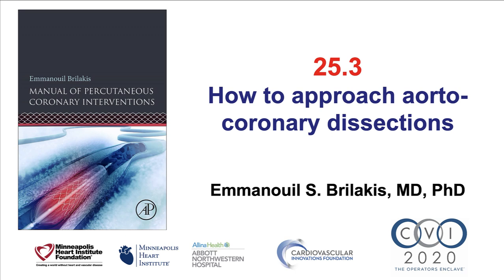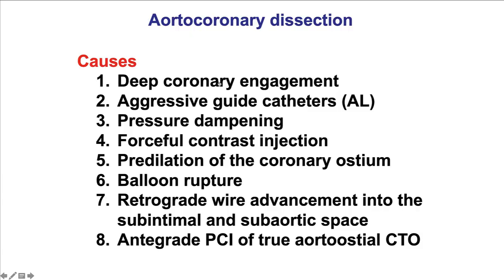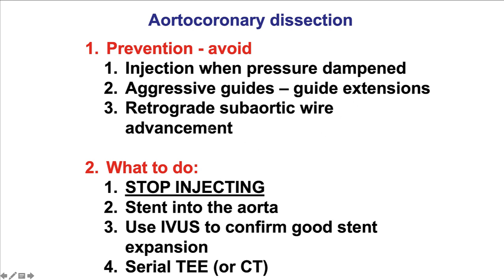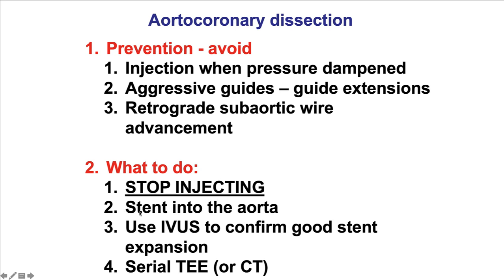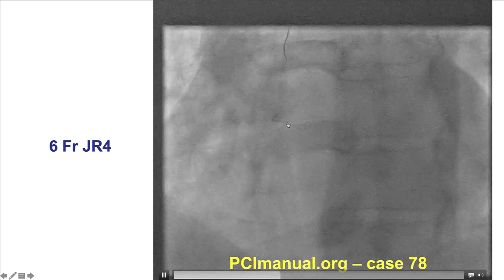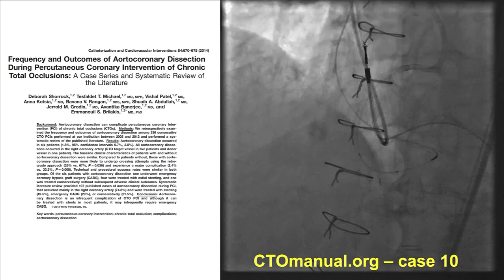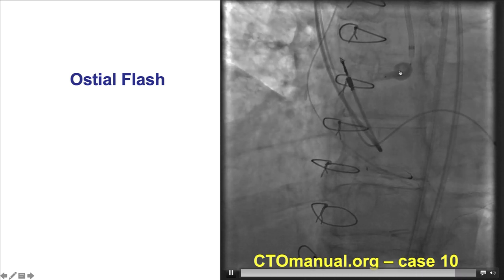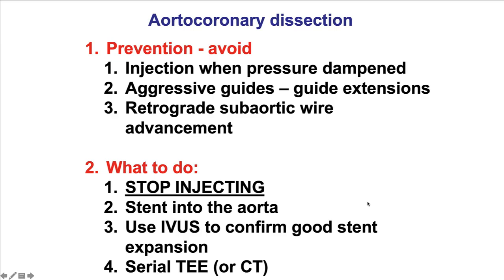25.3 Manual of PCI - Aortocoronary dissection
How to prevent and treat aortocoronary dissection.
Treatment is as follows:
1. STOP INJECTING
2. Stent into the aorta
3. Use IVUS to confirm good stent expansion
4. Serial TEE (or CT) to assess potential expansion and resolution of the dissection